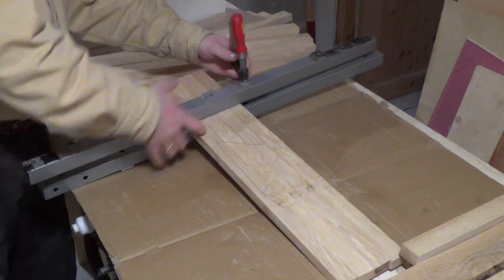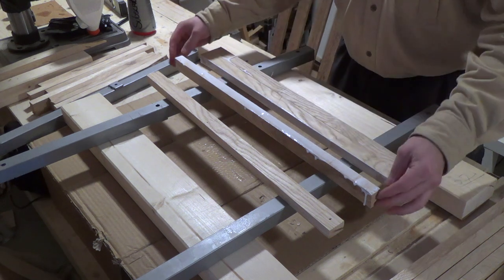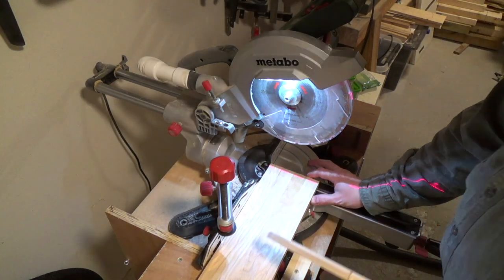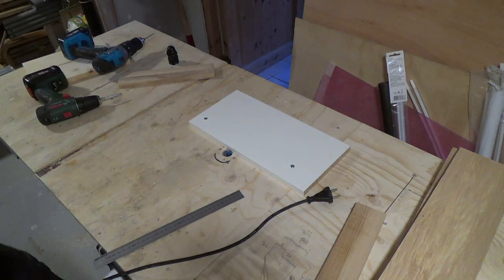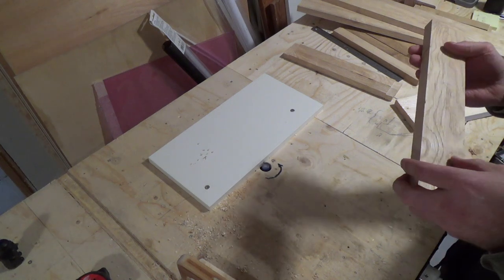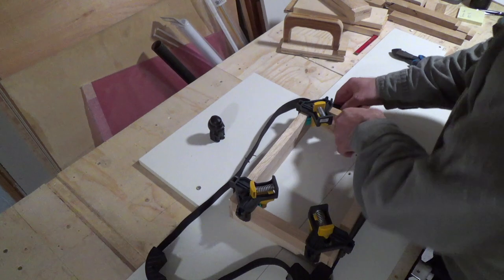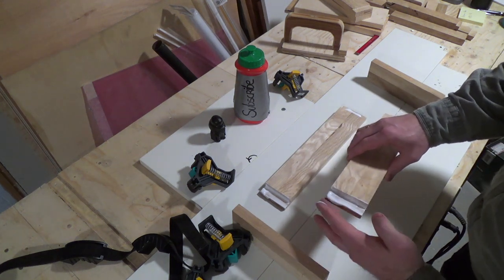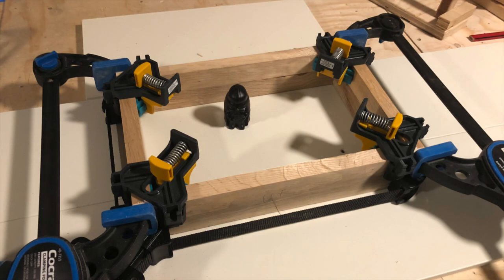Mid Century Modern Inspired Footstool #2 - Rebates on the DIY Router Table - Made in Norway [0049]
In this video we continue building the midcentury inspired footstool. A honeydoo as some say.

This is a video series where I set up my woodworking workshop and mancave for DIYprojects and use skills I learn on youtube to do so. Also I hope that you will contribute, as the community here is great for sharing knowledge. These are not howto videos, but rather a docuvlog of my learning experience through social media. I hope you will come along for the ride.